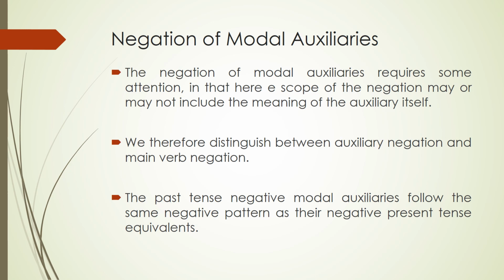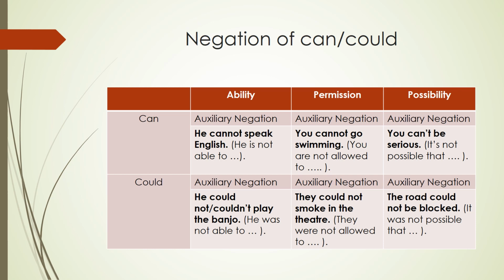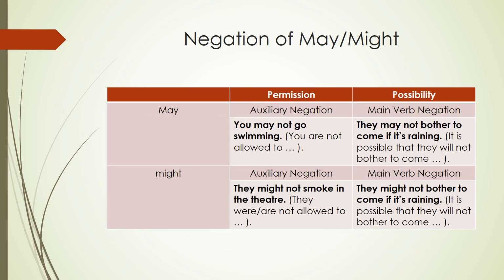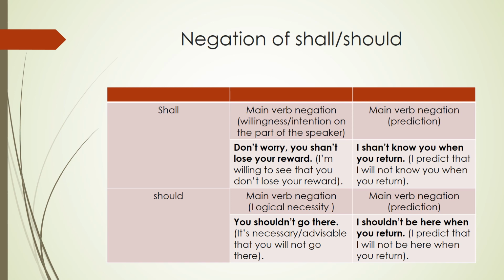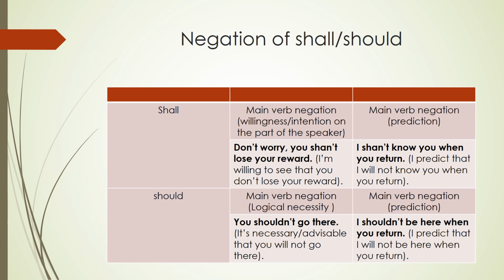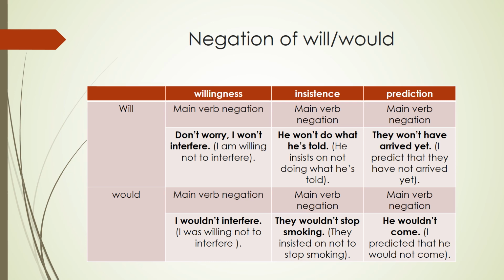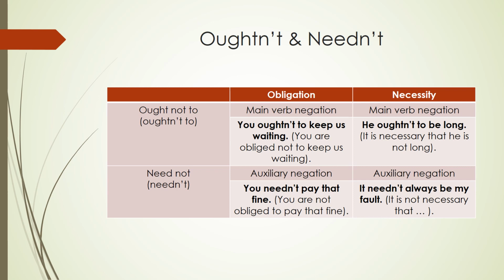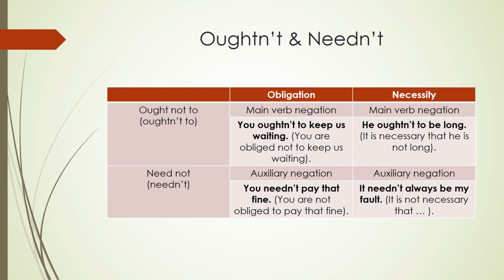Negation of Modal Auxiliaries